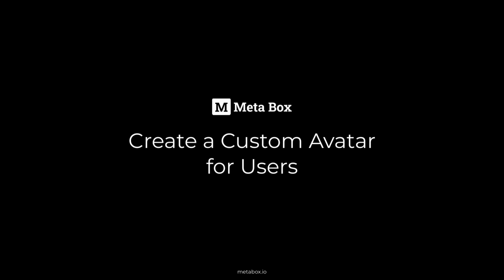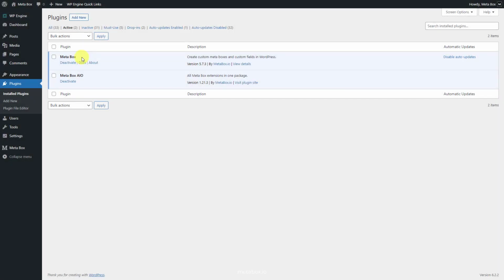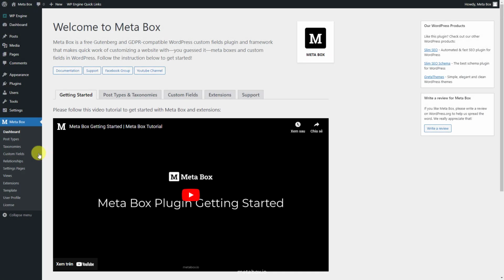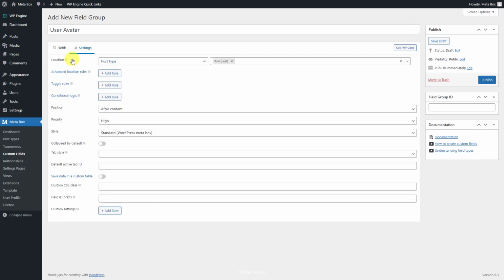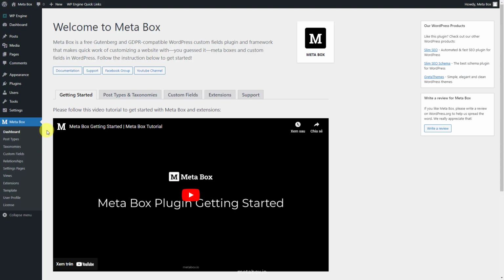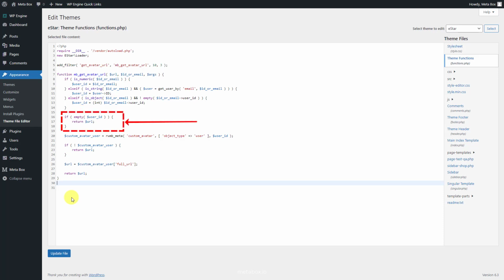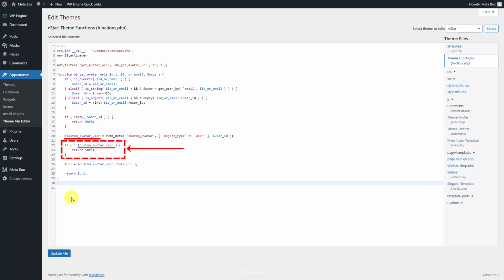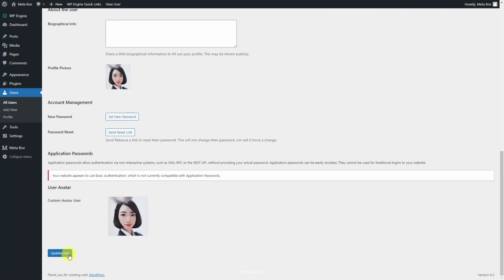Create a Custom Avatar for Users | Meta Box Tutorial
As you know, each WordPress user account has a unique avatar. And, users usually use the Gravatar to set it up. However, it might be inconvenient in some cases. For saving time, you can completely add or change the avatar by creating a custom field that allows users to upload photos right on the website.

0:00 Intro
0:35 Before Getting Started
1:14 Create a Custom Fields
2:12 Add Code to Theme Files